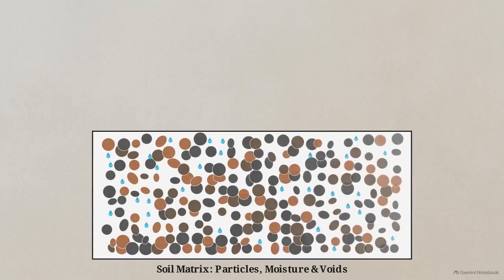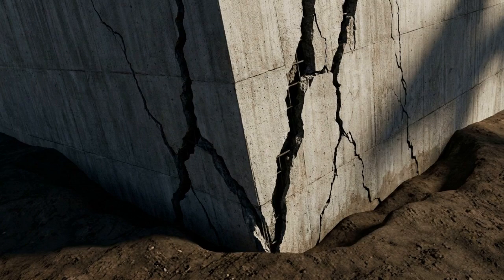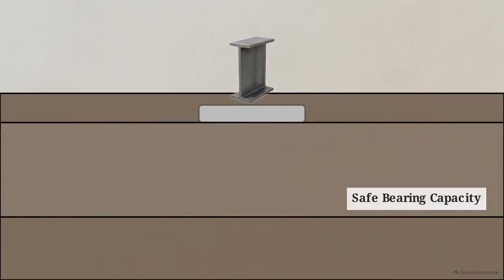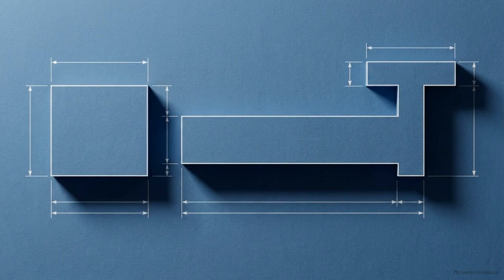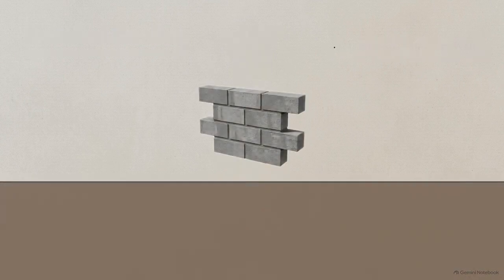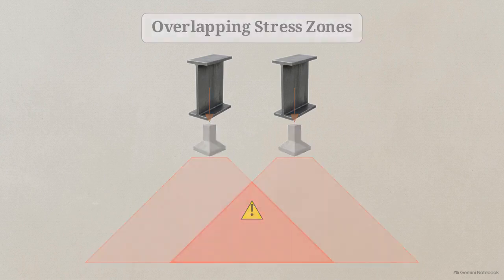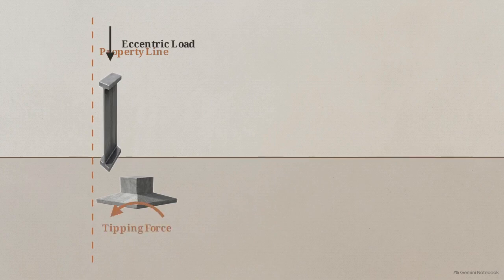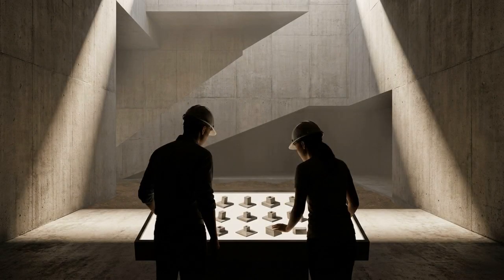Engineering Shallow Foundation | Types of Shallow Foundations Explain.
1. Powerful Introduction

2. What is a Foundation?
Explain the purpose of foundations and how structural loads travel from:
Roof → Slab → Beam → Column/Wall → Foundation → Soil.
Use animated load arrows and a building cutaway.

3. Definition of Shallow Foundation
Clearly explain what a shallow foundation is and why it is generally used when suitable bearing soil is available at relatively small depth. Show a colourful soil profile and compare foundation depth with foundation width.

4. Types of Shallow Foundations
Explain each type with separate animated 3D scenes:

- Isolated/Pad Footing
- Combined Footing
- Strip/Wall Footing
- Strap Footing
- Raft/Mat Foundation

For every type, show its shape, reinforcement concept, typical application, load-transfer mechanism, and labelled section/top view.

5. Isolated Footing in Detail
Create a complete animated construction sequence:
Setting out → Excavation → Soil preparation → PCC → Reinforcement cage → Column starter bars → Formwork → Concrete pouring → Compaction → Curing → Backfilling.

Show reinforcement spacing, concrete cover, footing thickness, column position, and load distribution concept. Make clear that actual dimensions and reinforcement must come from structural design.

6. Combined Footing
Explain why combined footings are used when two columns are close together or near a property boundary. Show eccentric loading and how the footing geometry helps distribute pressure.

7. Strap Footing
Show two columns connected by a strap beam. Explain its purpose using an animated load and soil-pressure visualization.

8. Strip/Wall Footing
Show a load-bearing masonry wall and continuous footing beneath it. Explain how the wall load is transferred continuously to the soil.

9. Raft Foundation
Show multiple columns supported by one large reinforced concrete mat. Explain when raft foundations may be considered where individual footings would occupy a large portion of the plan area or where soil conditions make it beneficial.

10. Site Execution
Create a realistic anime construction-site sequence demonstrating:

- Site investigation
- Setting out
- Excavation
- Bottom-level checking
- PCC
- Reinforcement placement
- Cover blocks
- Formwork
- Concrete pouring
- Needle vibration
- Level checking
- Curing
- Backfilling

Highlight common quality-control checks at each stage.

11. Soil & Bearing Capacity
Visually explain:

- Safe bearing capacity
- Soil settlement
- Uniform pressure
- Differential settlement
- Water table influence
- Weak soil
  Use simple animated soil particles and pressure diagrams so beginners can understand.

12. Common Mistakes
Show dramatic “wrong vs correct” animated comparisons:

- Insufficient foundation depth
- Poor soil investigation
- Incorrect reinforcement placement
- Inadequate concrete cover
- Honeycombing
- Poor compaction
- Improper curing
- Foundation placed on loose/weak soil
- Wrong footing size
- Ignoring drainage/water conditions

Add a red warning animation for each mistake and a green correction animation.

13. Shallow vs Deep Foundation
Create a clear side-by-side animated comparison of shallow and deep foundations. Explain the basic differences in depth, load-transfer mechanism, soil conditions, typical applications, and construction approach.